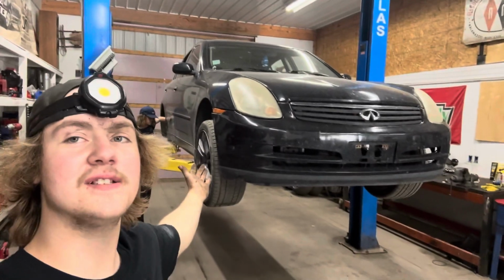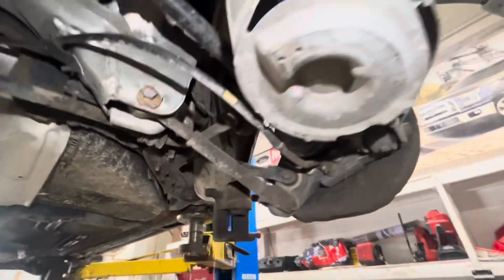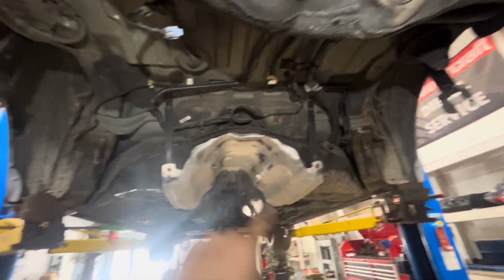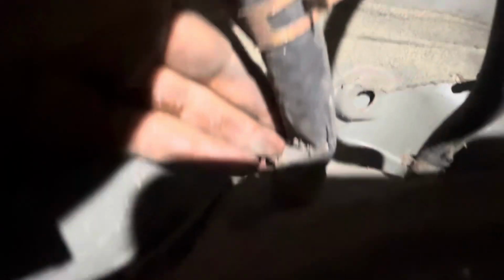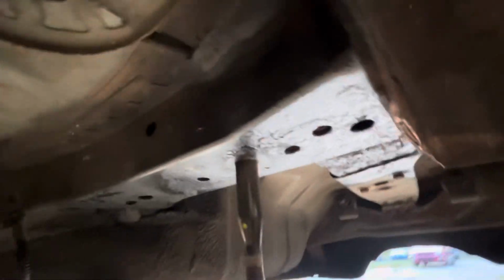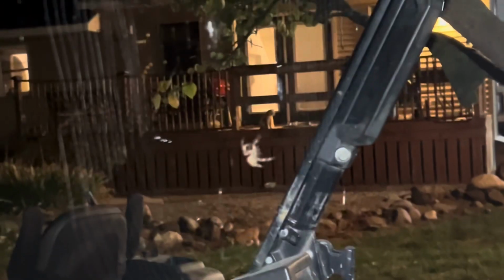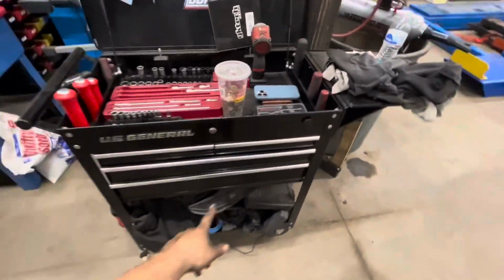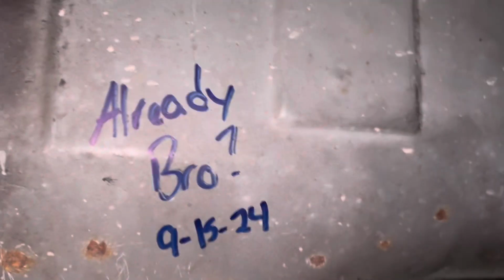How to Replace a Fuel Tank in a G35 Sedan | Ty’s G35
In this video we replace Ty’s G35 Sedans Fuel Tank. In the end, the results were not at all what we wanted, but that’s cars.